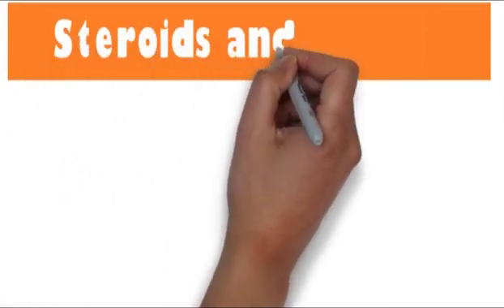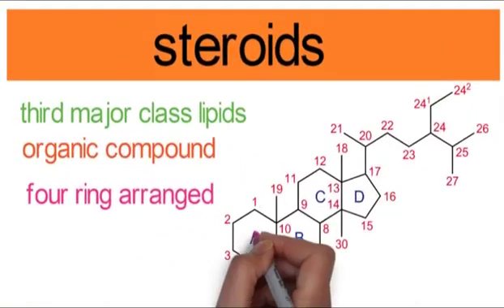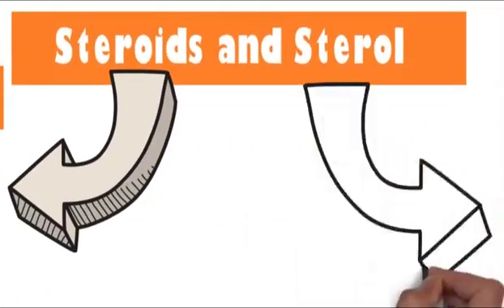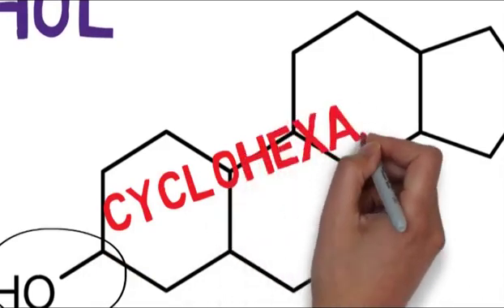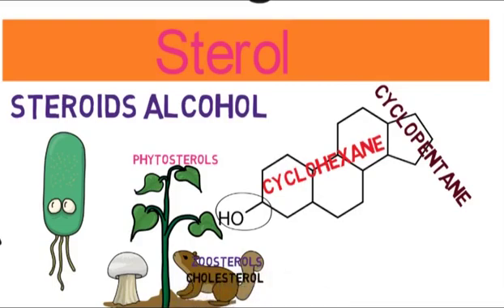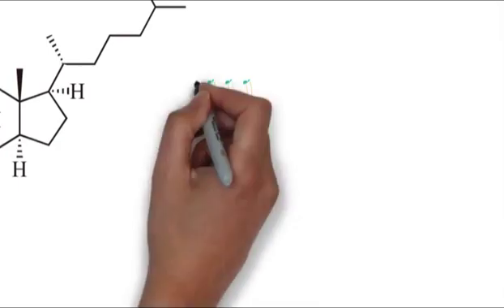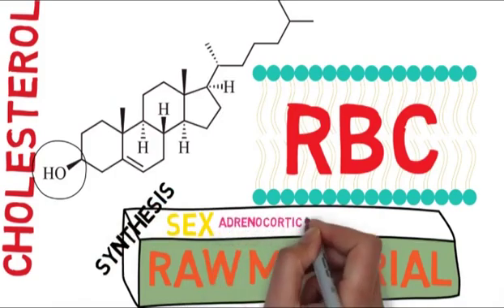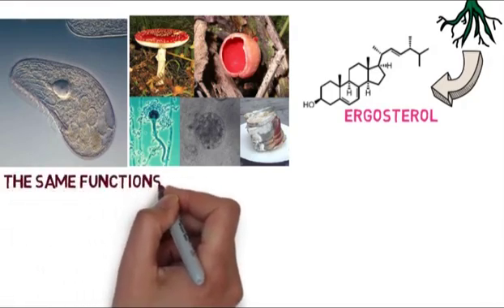what are Sterols / Steroids? structure and function with example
to day my topic is about
major class of lipids steroids in this lecturer we study the
steroids
structure of steroids
some function of steroids
and sterols
structure of sterols
function of sterols
zoosterols
phytosterols
function of sterols

Mcqs will be tweeted through twitter and Facebook group

Researches and ideas

site and book i touch: Wikipedia and 6th edition book of bio chemistry by brown and farrell